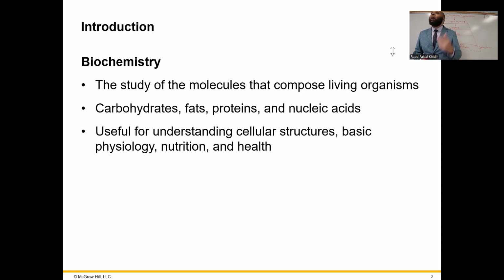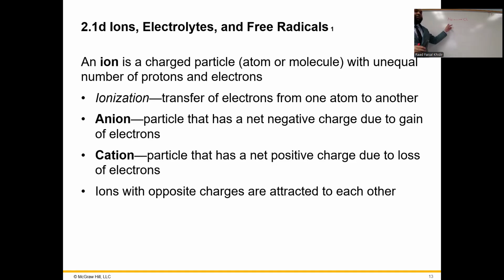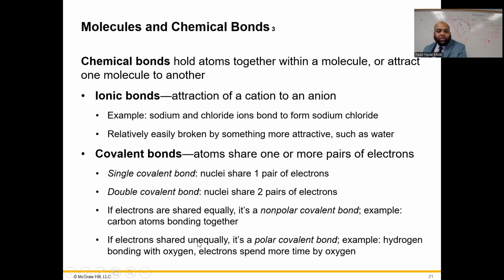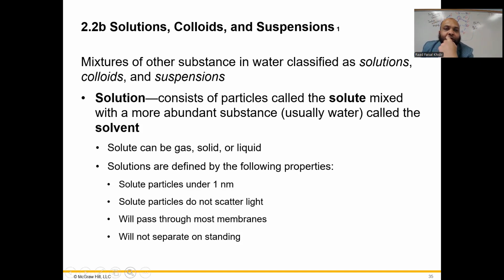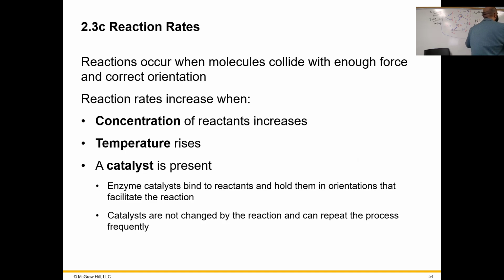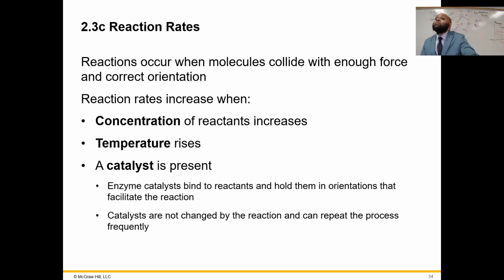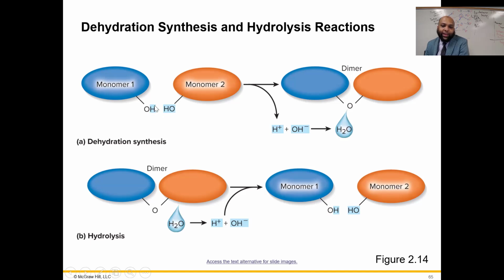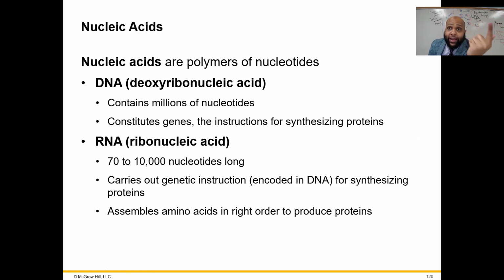Anatomy and Physiology I: The Chemistry of Life